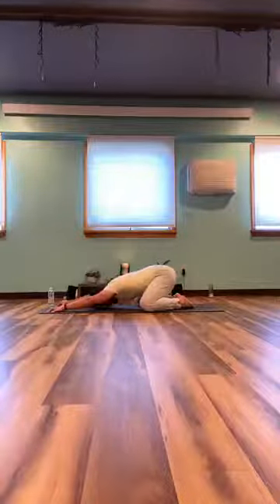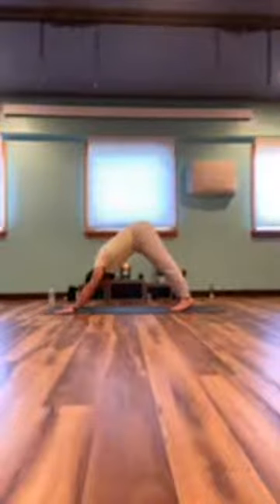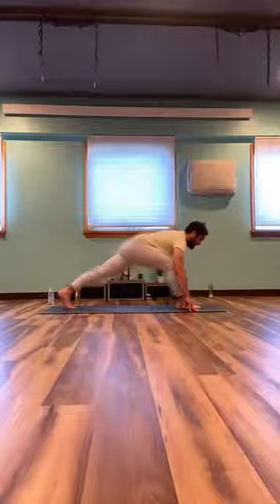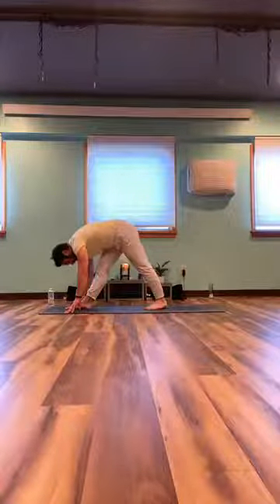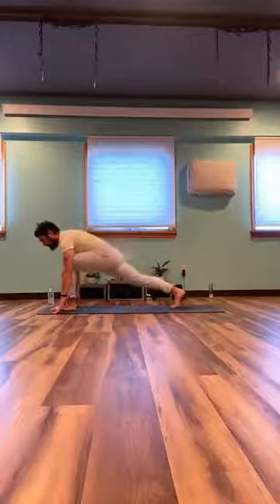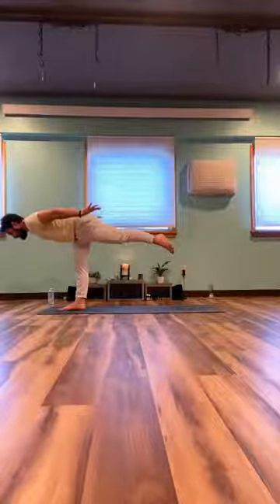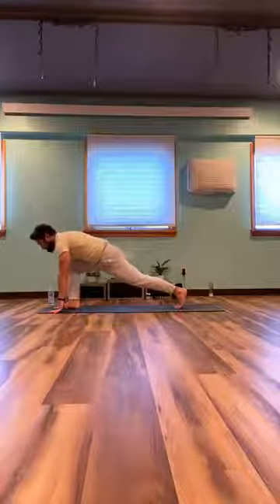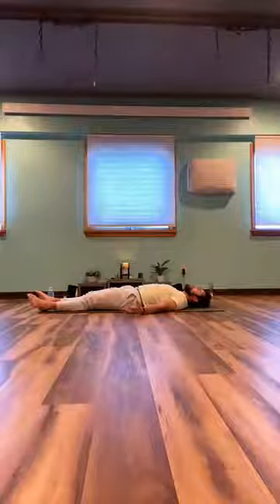Hip Opening Power Yoga with Mark